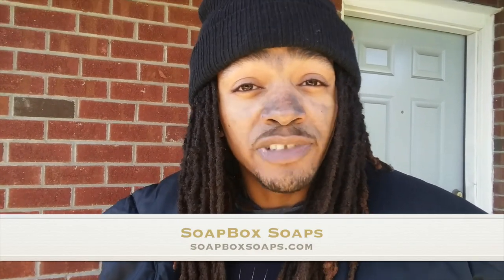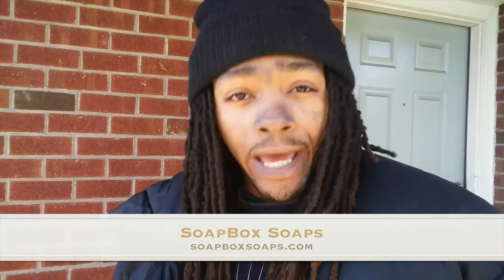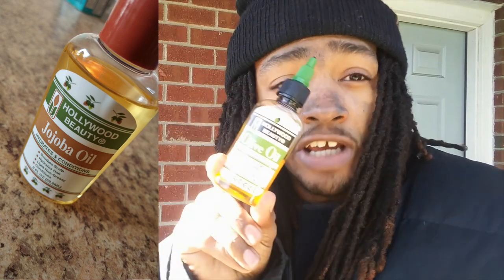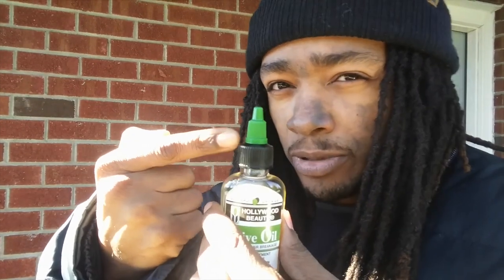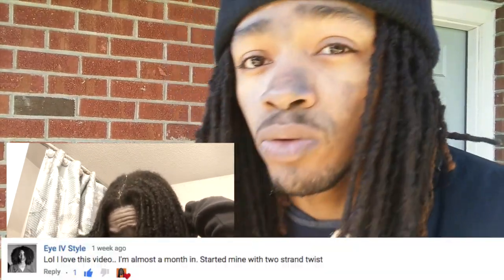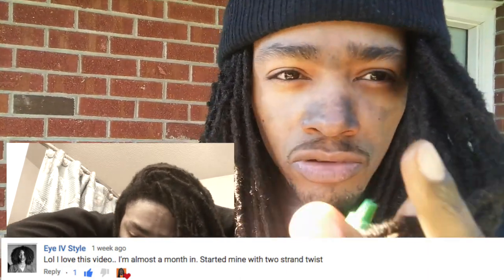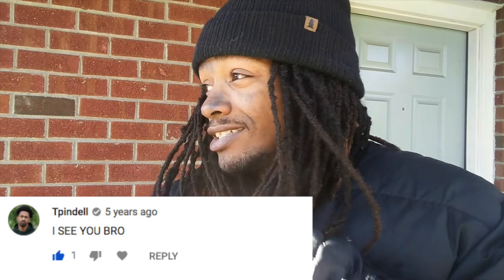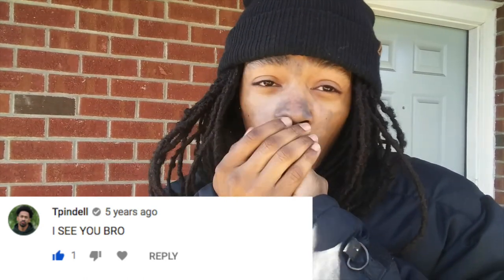Shampoo Review: SoapBox Soaps x2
Just now getting around to reviewing these shampoos for yall. I also started using an oil concoction of my own.

If you have any questions...feel free to voice that in the comments!